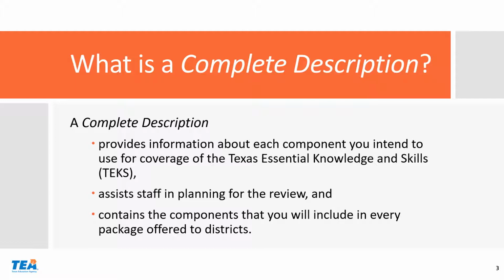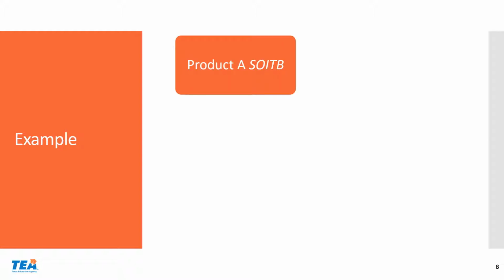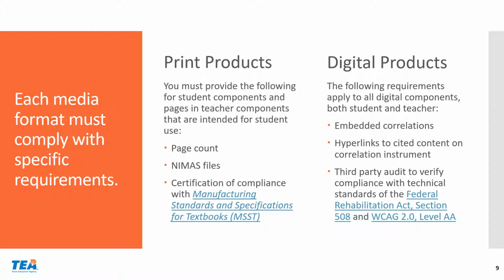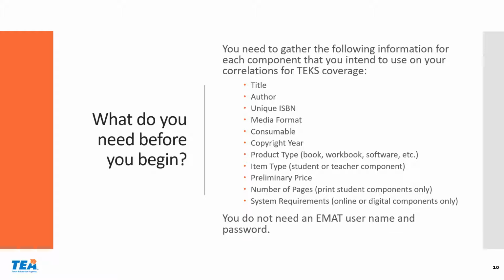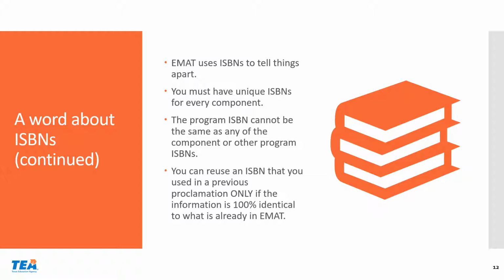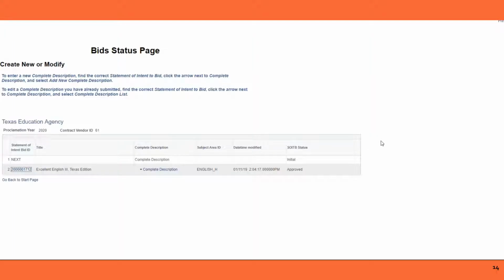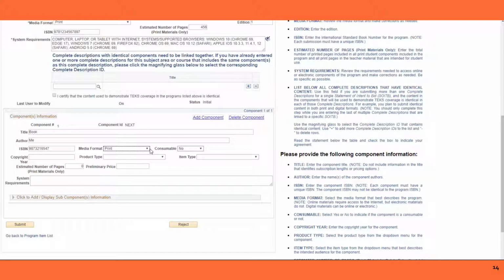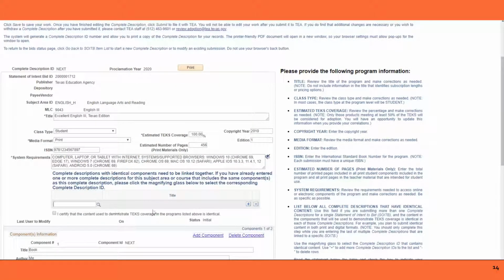Proclamation 2020 Complete Description Training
This video provides publishers who submitted a Statement of Intent to Bid in response to Proclamation 2020 with instructions for submitting complete descriptions.